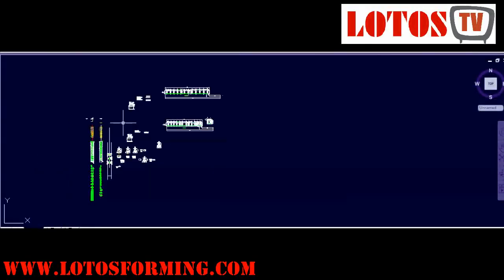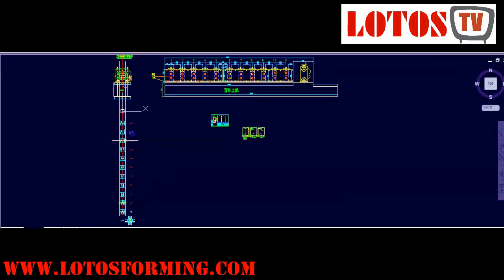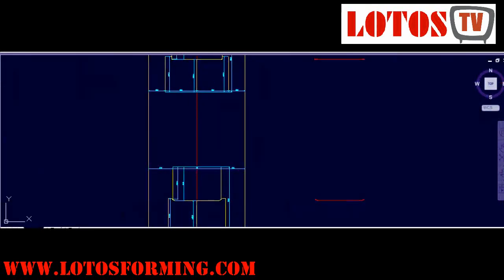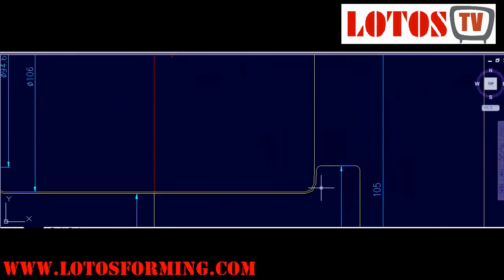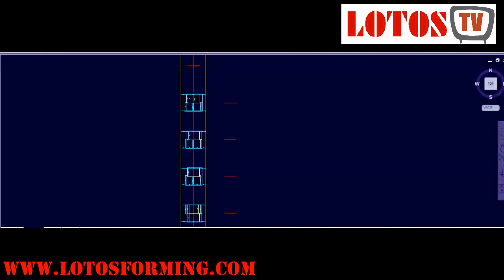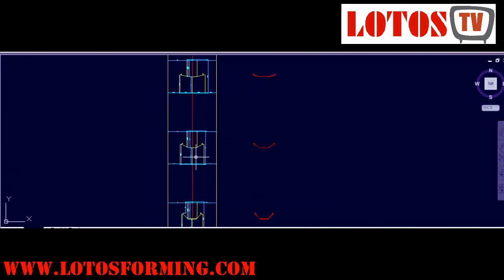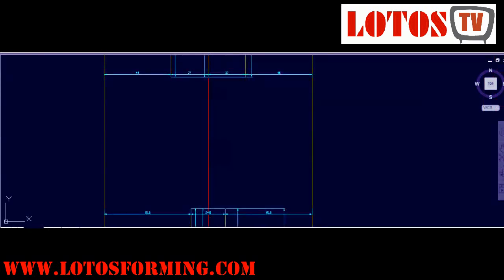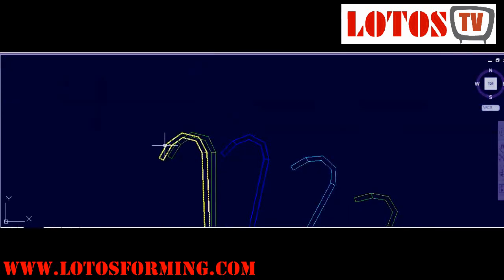【Roll Forming Software】: Profile Drawings Roll Forming Machine " LOTOS DESIGN "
profile roll form design software for manufacturers of custom roll formed shapes and designers of roll formers and forming machines.
The forming process design in roll forming is achieved by drawing the finished profile.The laminate drawings of all the passes are called the flower diagram.this is an important tool for visualizing the whole process in one drawing.Developing a good bending strategy is very important in order to assure a good forming path of the material, minimize residual tensions in the part and allow access to the forming radii by the rolls. The first step is to choose a vertical guide plane. Usually, the points of the sheet located on this plane will either travel in a straight line or slightly upward, depending on the roll diameter selection. The selected vertical guide plane will influence the edge travel, and thus the edge stress, during the forming.